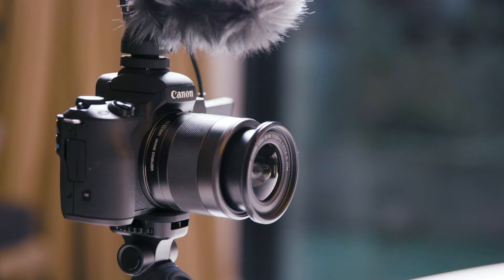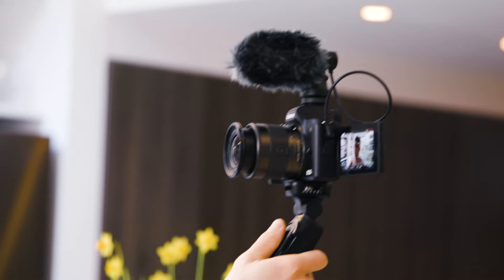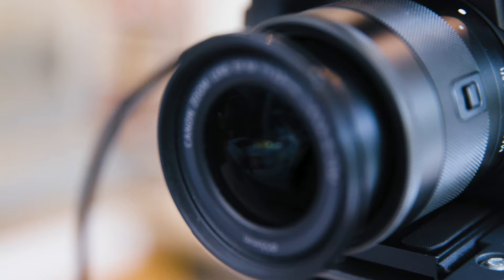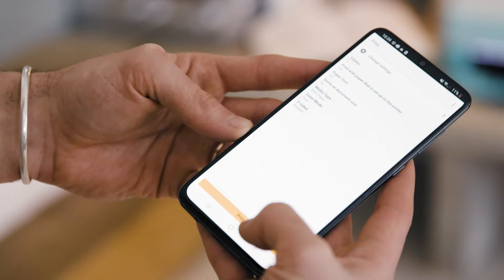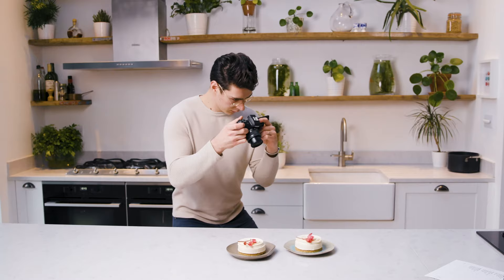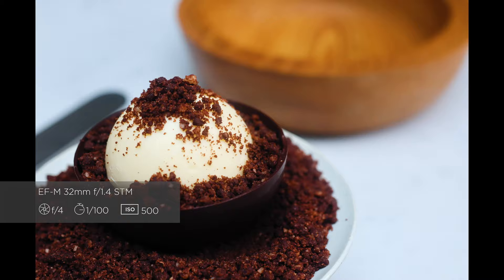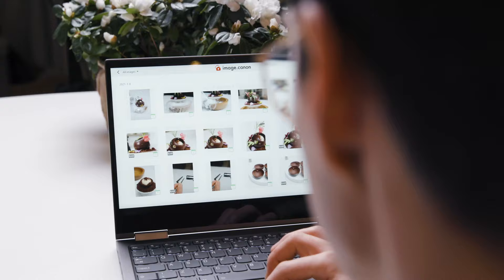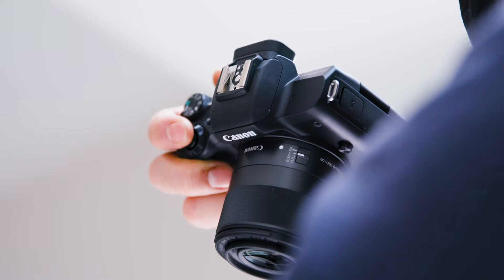Cake & Content - The new Canon EOS M50 Mark II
Watch social media influencer and content creator @MattAdlardOfficial use the EOS M50 Mark II to connect with his audience: live streaming and capturing awesome videos and photos. His creations never looked so good!

0:00 – Introduction
Matt is taking the EOS M50 Mark II on a 2-day shoot to capture his spectacular creations. The camera is compact and lightweight, with a state-of-the-art sensor and a variety of interchangeable lens options.

1:06 – Livestream
Watch Matt connect with his audience live streaming straight to YouTube* with the EOS M50 Mark II.

2:29 – Top-down shot
Top-down shots have never been easier with the vari-angle screen. What's more, the camera automatically recognises when the shot is vertical. Editing made easy!

3:25 – Photography
Selecting the food scene mode makes life a lot easier for Matt. The interchangeable lens options offer a variety of content capturing styles.

4:31 – Transferring and sharing
Matt can transfer all of his photos and videos taken with the EOS M50 mark II straight to his devices with the help of the image.canon cloud service and straight to his smartphone using the Camera Connect app - posting on his social media platforms made easy and quick.

* Requires an internet-connected wireless network with a speed of at least 6Mbs plus a YouTube account of at least 1000 subscribers and an image.canon account.